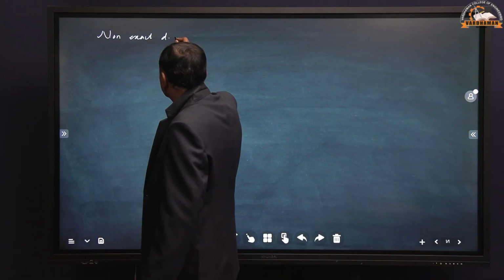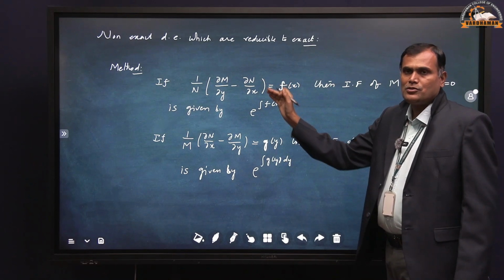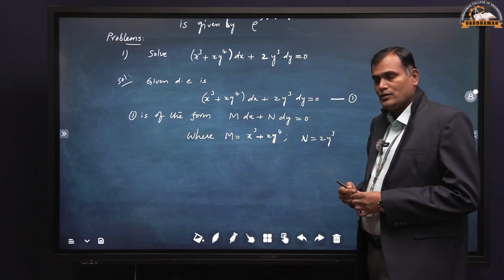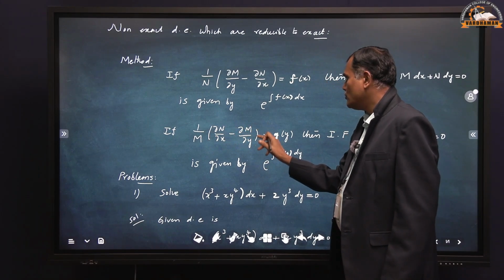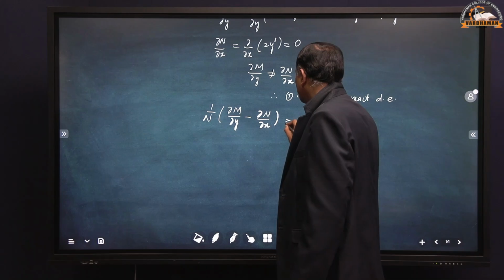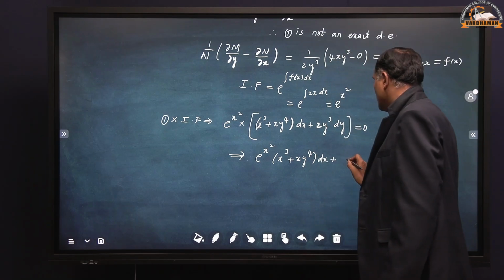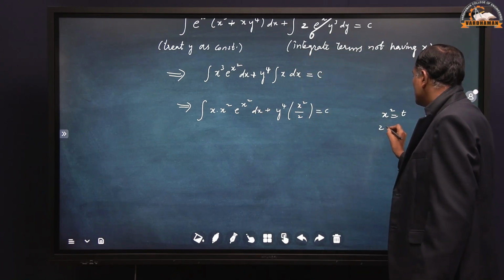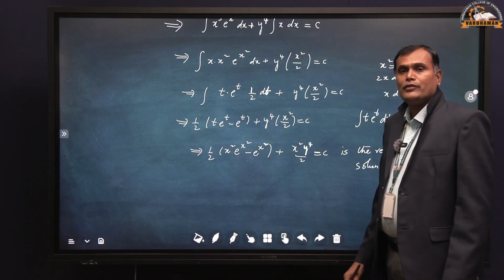ODEVC - Non-Exact Differential Equation reducible to exact form